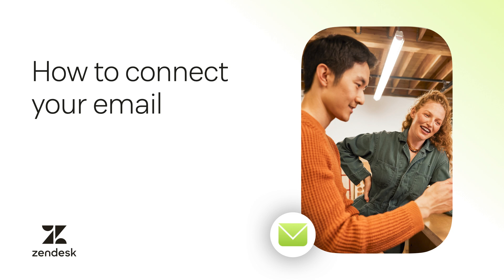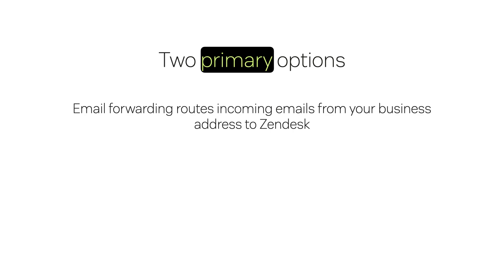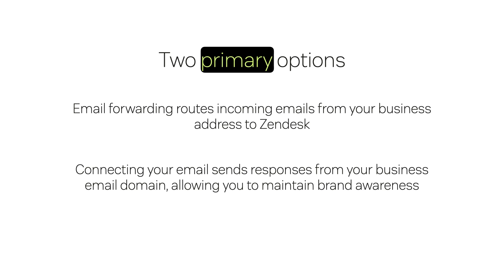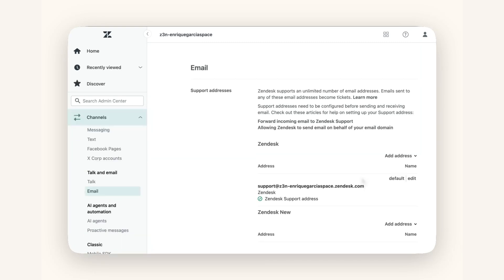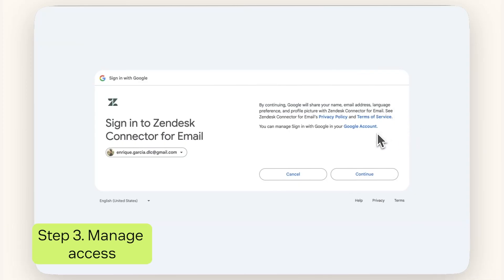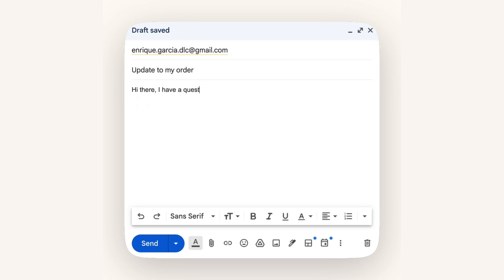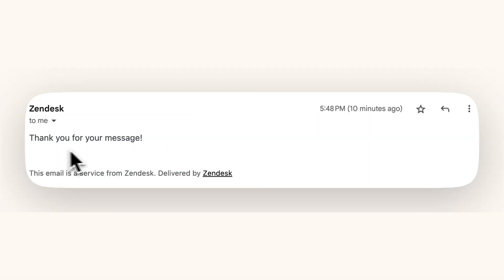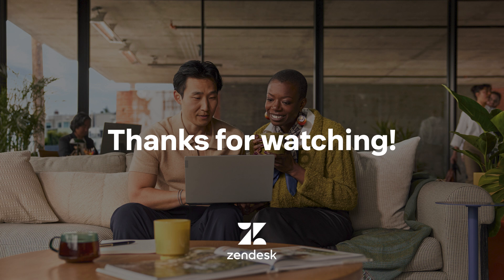Zendesk tutorial: Step 3 – Set up your customer support email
Setting up your Zendesk support email is a crucial step to getting started.

✔️ Streamline communication by converting emails into support tickets
✔️ Maintain brand consistency with professional email responses
✔️ Automate ticket management for faster support resolution

✔️ How to connect Gmail to Zendesk using email forwarding
✔️ How to connect a custom domain email for branded communication
✔️ The differences between email forwarding and direct email connection
✔️ Pro tips for optimizing Zendesk email management

01:12 - 1️⃣ Navigate to Zendesk Admin Center and access email settings
01:22 - 2️⃣ Choose between Gmail forwarding or direct email connection
01:42 - 3️⃣ Follow the setup process and verify your email integration
02:05 - 4️⃣ Test your Zendesk email setup by sending and responding to a ticket
02:25 - 5️⃣ Learn pro tips to enhance ticket automation, email customization, and reporting